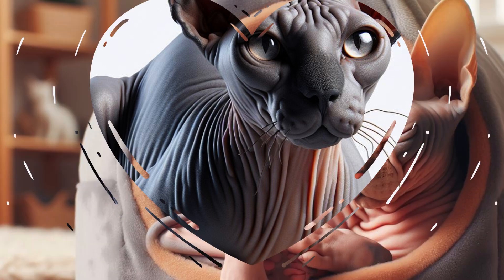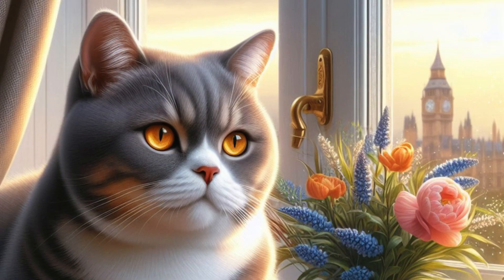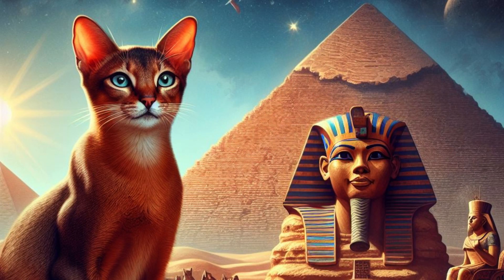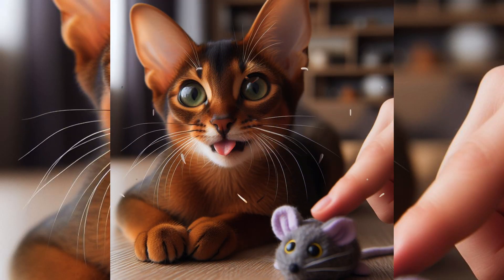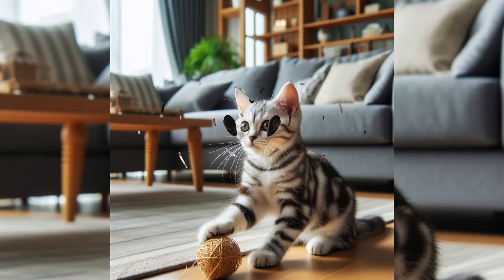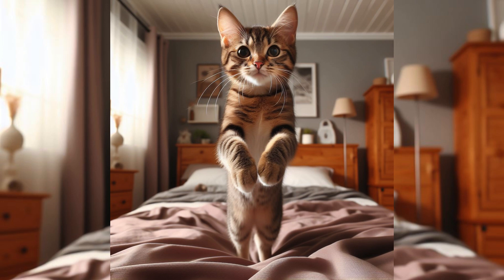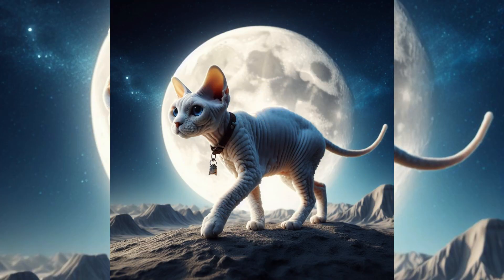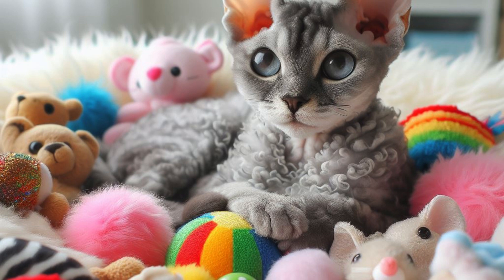5 amazing & special cats | sphynx devon rex american shorthair british shorthair abyssinian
5 amazing & special cats top breeds sphynx,devon rex,american shorthair,british shorthair,abyssinian